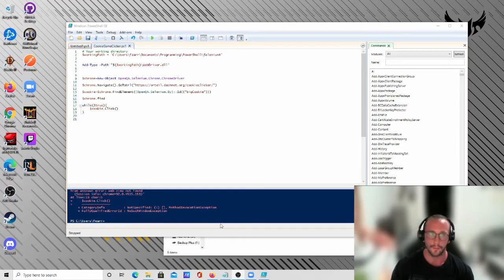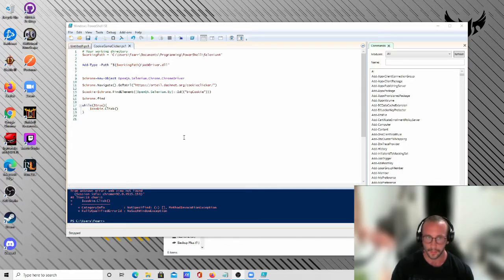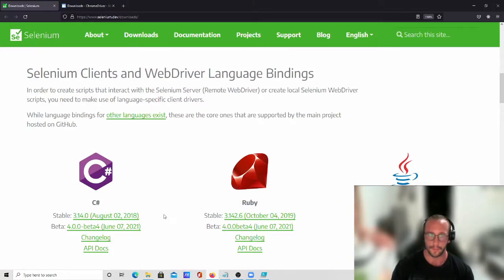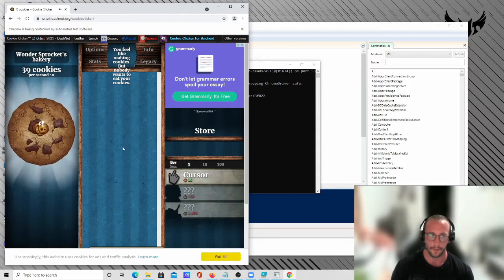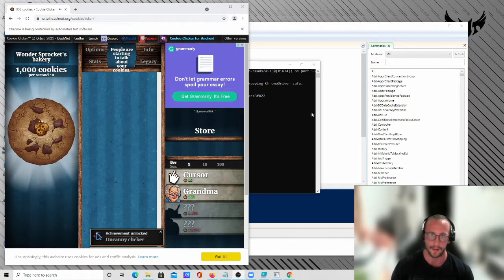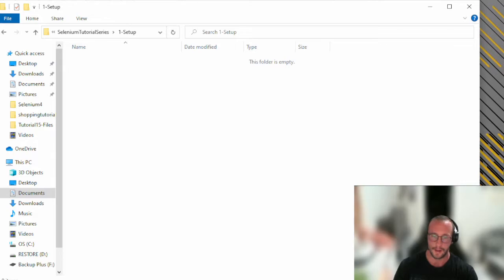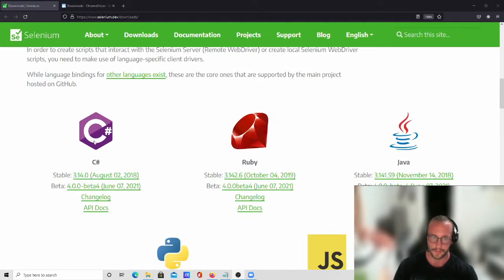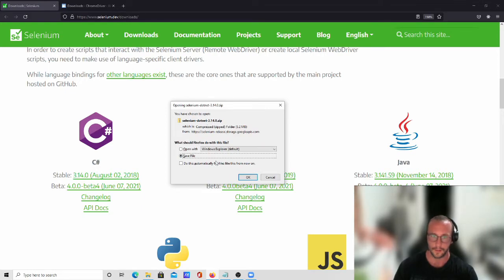PowerShell Selenium Tutorial #1 - Setup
This PowerShell selenium tutorial is designed for beginners to learn how to use the selenium web driver with PowerShell. With selenium you can do web scraping, web testing, automate web tasks.